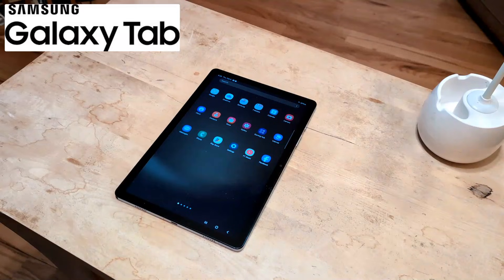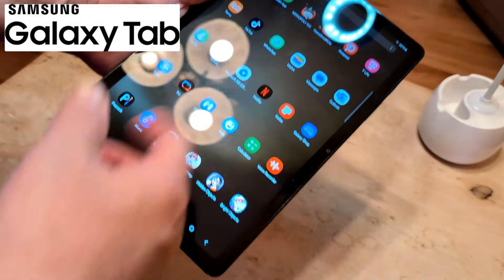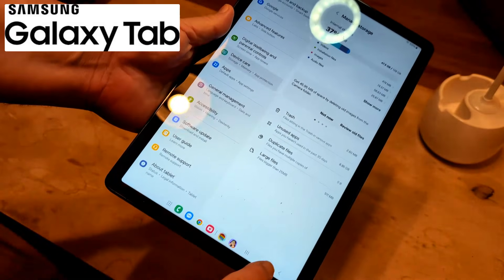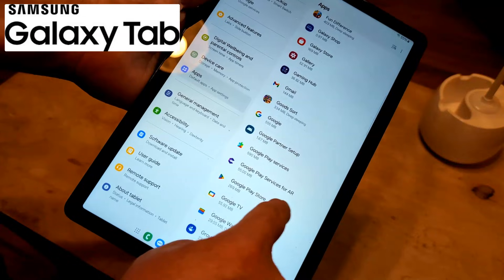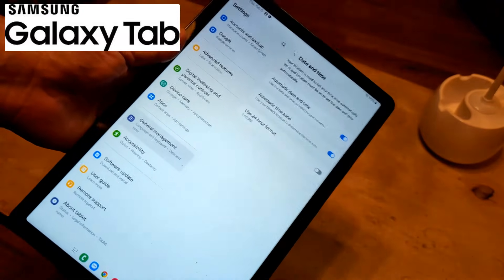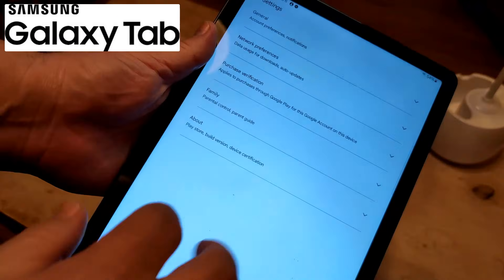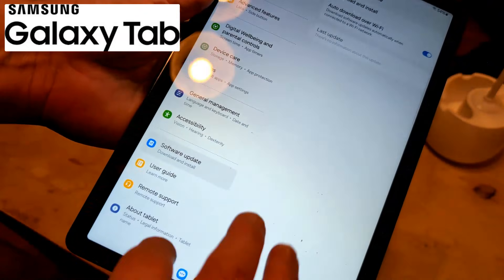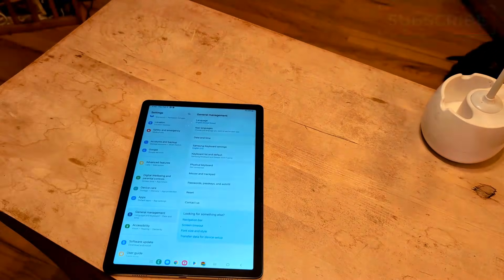Fix Samsung Galaxy Tab APPS NOT INSTALLING (A9 S6 S10 S9 FE S10 Ultra A9+ Wont Download Programs)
If apps are not installing on your Samsung Galaxy Tab tablet, try these troubleshooting steps:
1. Check Internet Connection
Ensure you have a stable Wi-Fi or mobile data connection. Try switching between Wi-Fi and mobile data or restarting your router.
2. Restart Your Device
Turn off your tablet and restart it. This can clear temporary glitches affecting app installations.
3. Check Storage Space
Go to Settings → Battery and Device Care → Storage.
If storage is low, delete unnecessary apps or files.
4. Clear Google Play Store Cache & Data
Go to Settings → Apps → Google Play Store → Storage.
Tap Clear Cache and Clear Data, then try installing the app again.
5. Check Date & Time Settings
Go to Settings → General Management → Date and Time.
Enable Automatic Date & Time.
6. Remove and Re-add Google Account
Go to Settings → Accounts and Backup → Manage Accounts.
Tap your Google account and Remove it, then restart your device and re-add it.
7. Check App Compatibility
Some apps may not be compatible with your device or Android version. Check the Google Play Store page for app requirements.
8. Enable App Installation from Unknown Sources (If Needed)
If you're installing an APK file manually:
Go to Settings → Apps → Special Access → Install Unknown Apps.
Enable it for the app you’re using to install the APK (e.g., Chrome, File Manager).
9. Update Google Play Services
Open Settings → Apps → Google Play Services.
Tap App Details in Store and update if available.
10. Factory Reset (Last Resort)
If none of the above work, back up your data and perform a factory reset:
Go to Settings → General Management → Reset → Factory Data Reset.